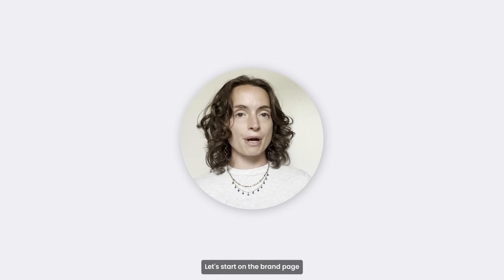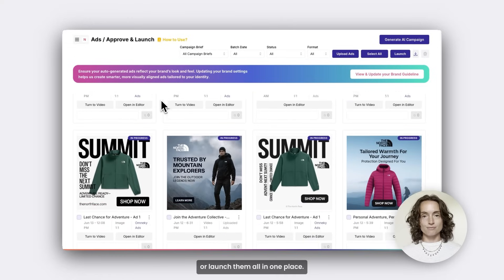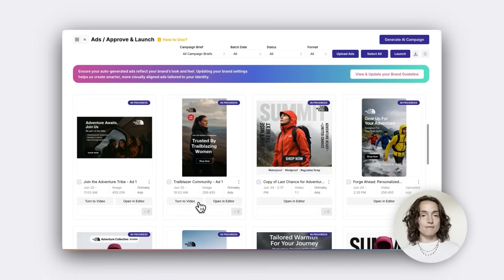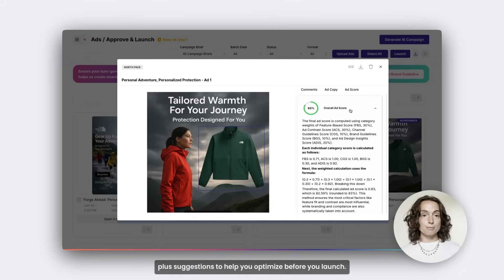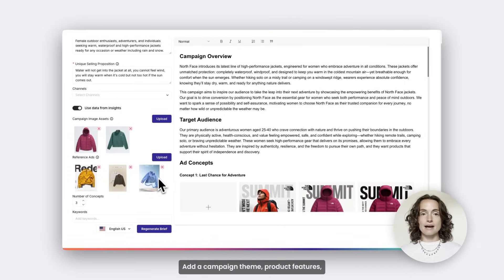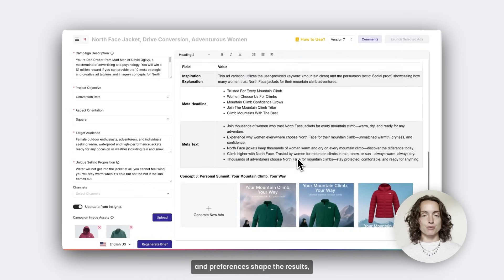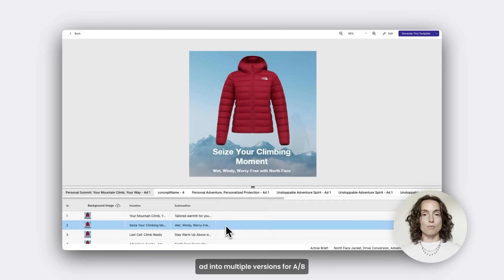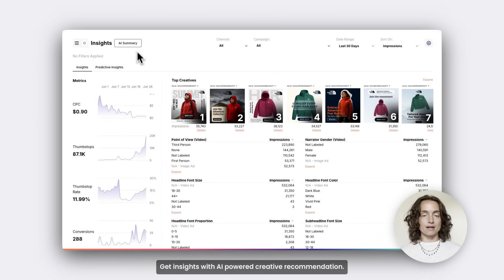Omneky Self Serve Demo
Ready to revolutionize your ad creation process? Our new demo showcases the Omniki self-serve platform, your all-in-one solution to generate, edit, and launch high-performing ads with the power of AI.

In this walkthrough, you'll see how to:
✅ Instantly generate on-brand ads using assets from your website.
✅ Turn static images into engaging videos in a single click.
✅ Seamlessly resize and format creatives for any channel (Meta, Google, TikTok).
✅ Leverage AI-powered predictive scores and optimization suggestions.
✅ Launch campaigns directly to your ad accounts without manual uploads.

Stop the export/import madness and start scaling your creative efforts effortlessly. Watch the full demo to see how you can stay on brand, move faster, and drive results.